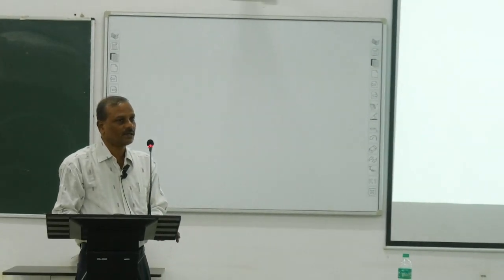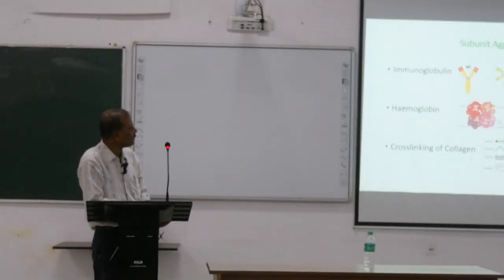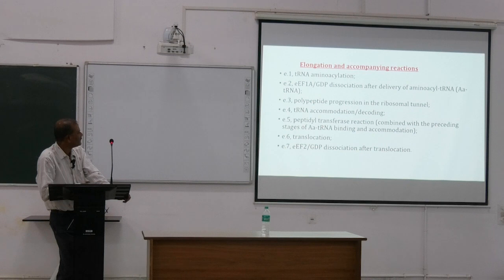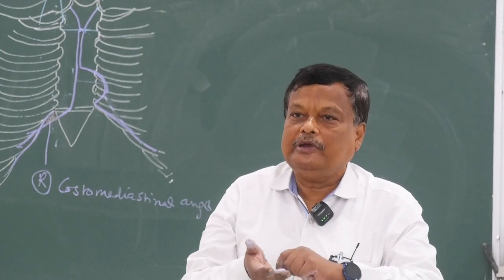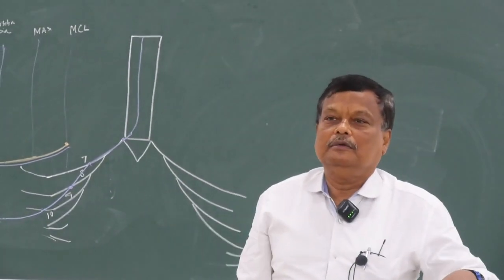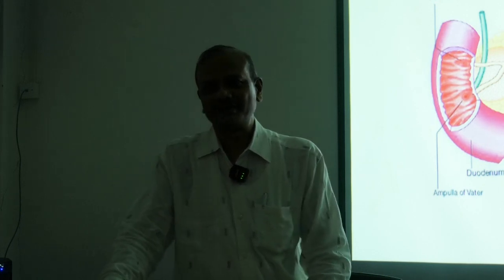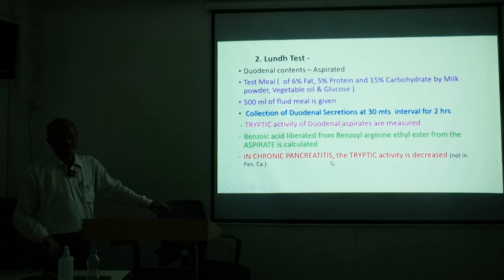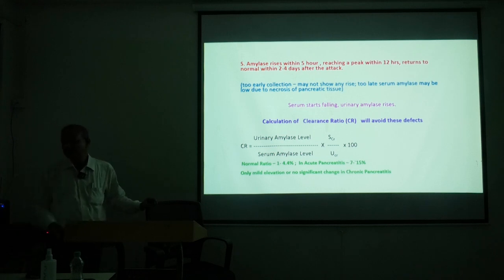Lecture On A Comprehensive Guide | Santiniketan Medical College & Hospital | MBBS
This video is a comprehensive overview of diabetes mellitus. It covers the definition of diabetes mellitus, the different types of diabetes mellitus, the causes of diabetes mellitus, the symptoms of diabetes mellitus, and the treatment of diabetes mellitus.

The video is divided into five sections:

Definition of Diabetes Mellitus: The first section of the video defines diabetes mellitus as a disease in which the body is unable to produce enough insulin or to use insulin effectively.
Types of Diabetes Mellitus: The second section of the video covers the different types of diabetes mellitus, including type 1 diabetes mellitus, type 2 diabetes mellitus, and gestational diabetes mellitus.
Causes of Diabetes Mellitus: The third section of the video discusses the causes of diabetes mellitus, including autoimmune destruction of beta cells in type 1 diabetes mellitus and insulin resistance in type 2 diabetes mellitus.
Symptoms of Diabetes Mellitus: The fourth section of the video covers the symptoms of diabetes mellitus, including polyuria, polydipsia, polyphagia, weight loss, fatigue, and blurred vision.
Treatment of Diabetes Mellitus: The fifth section of the video covers the treatment of diabetes mellitus, including insulin therapy, oral medications, and lifestyle changes.
This video is a valuable resource for first year MBBS students who are studying diabetes mellitus. It is also helpful for healthcare professionals who need to learn more about this topic.

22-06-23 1st YEAR MBBS CLASS (22-23) SESSION